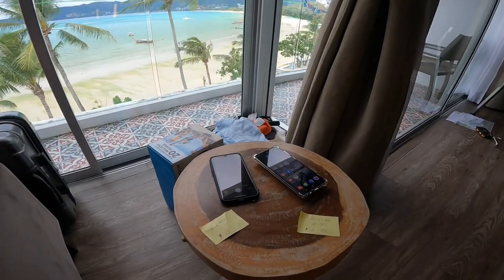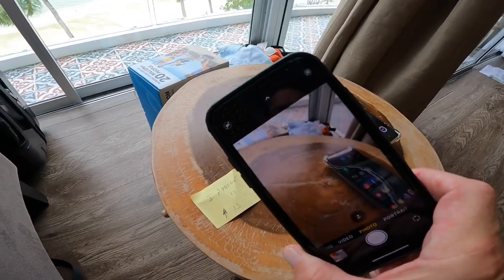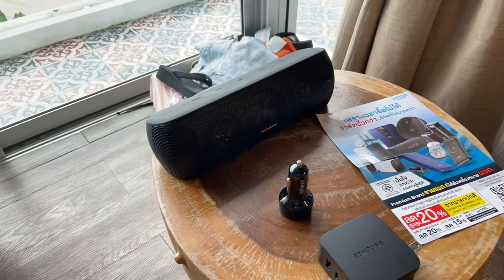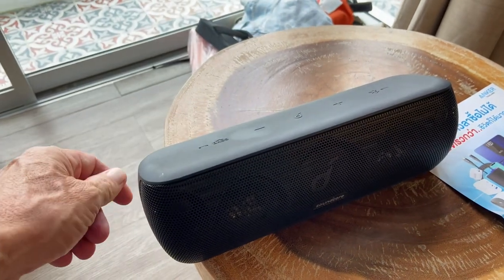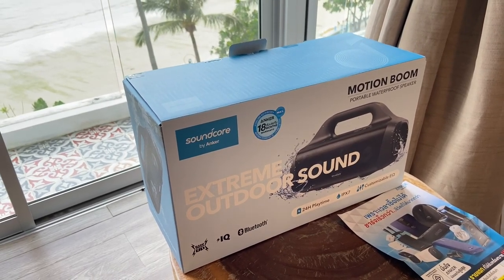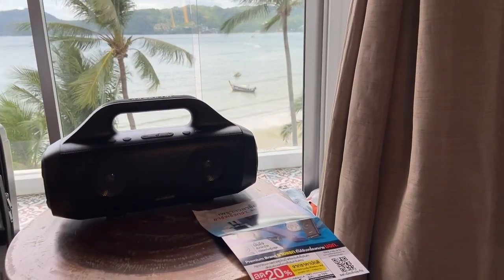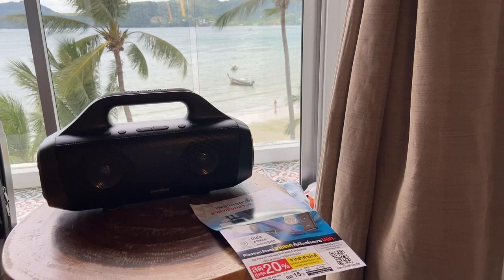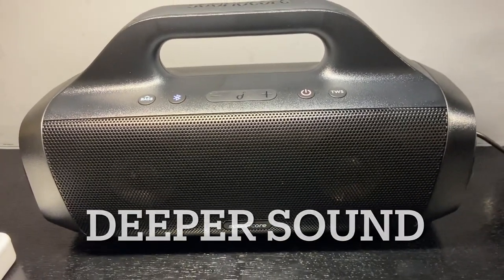PRODUCT REVIEW - IPHONE 13, SAMSUNG A71, SOUNDCORE MOTION + AND MOTION BOOM. PHUKET THAILAND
IPHONE13 OR SAMSUNG. WHAT CAMERA IS BETTER -
REVIEW OF ANKER SOUNDCORE PORTABLE SPEAKERS

E-Mantra / Emanuel Carpus / Constanta / Romania 10 full Albums released under Melusine Records(Romania)Suntrip Records(Belgium) and Altar Records (Canada) Official Bandcamp OK for redistribution as per this disclosure